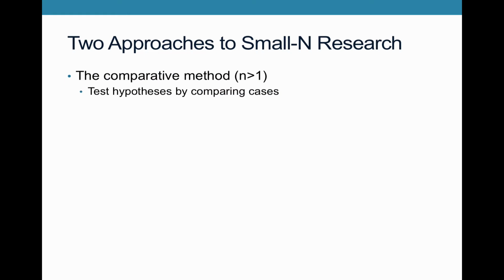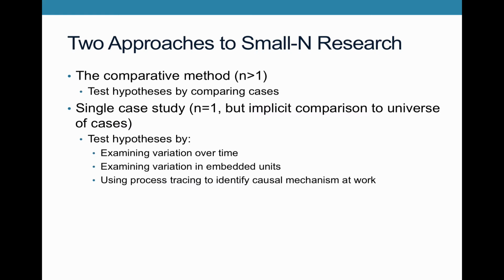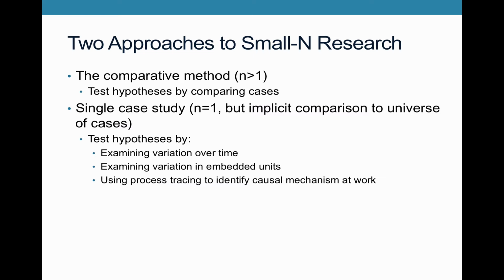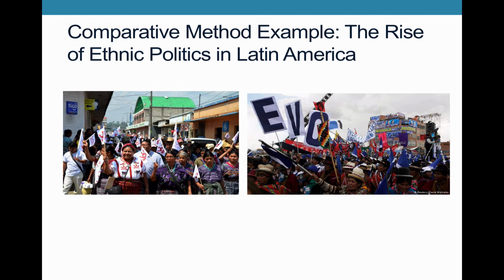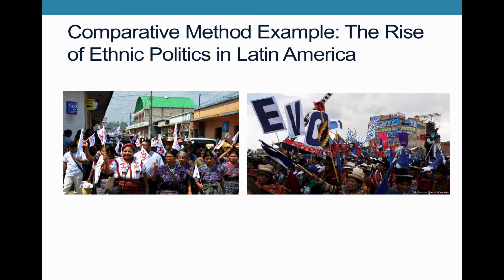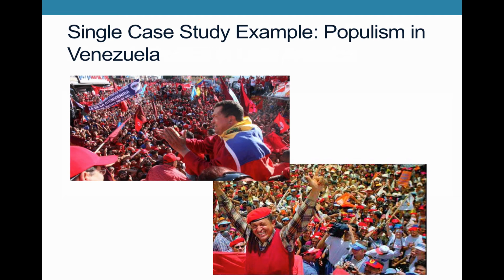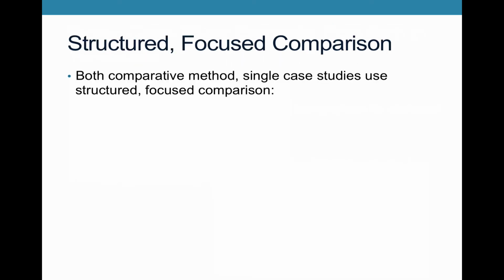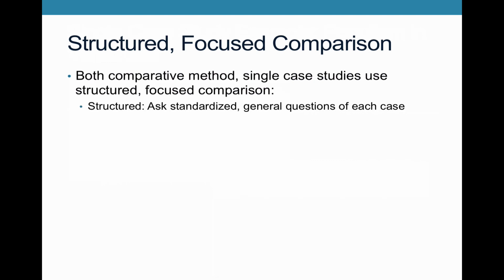Types of Small-N Research